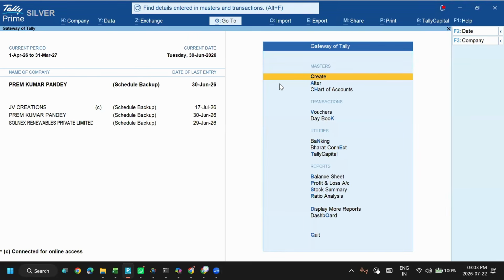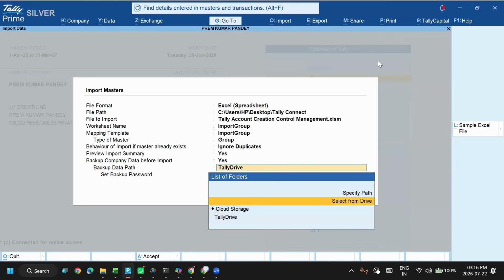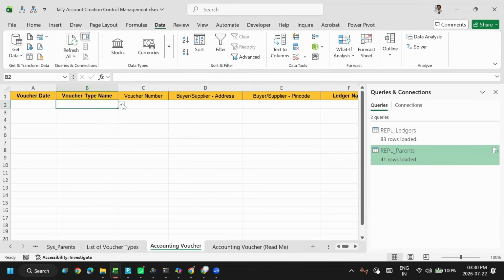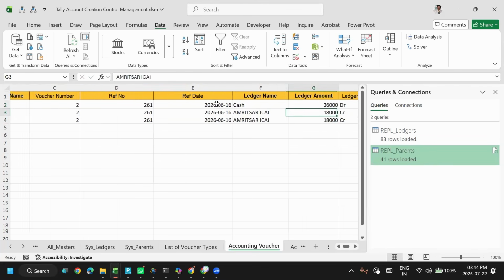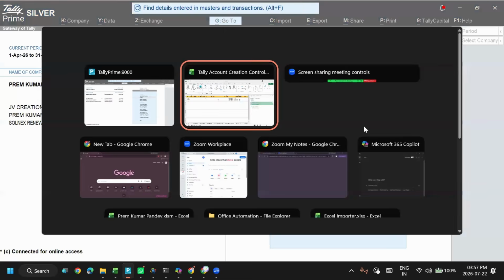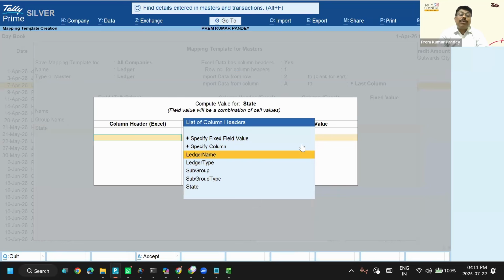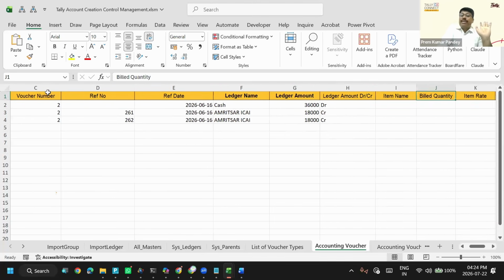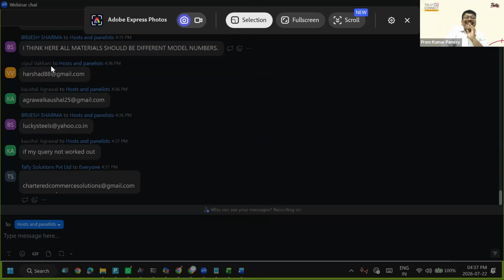Smart Imports & Bulk Corrections in TallyPrime | Prem Kumar Pandey | Tally CA Connect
Managing accounting data efficiently is key to maintaining accurate business records. In this session, Prem Kumar Pandey demonstrates practical techniques for smarter imports, bulk transaction corrections, and master controls using Excel and TallyPrime.
Watch the session to learn approaches that can help simplify data management and improve day-to-day accounting workflows.